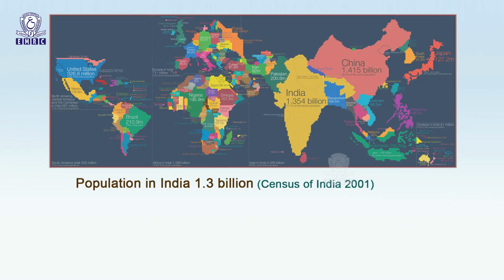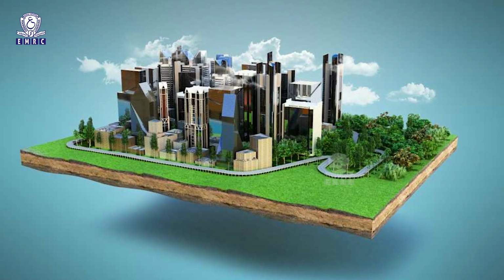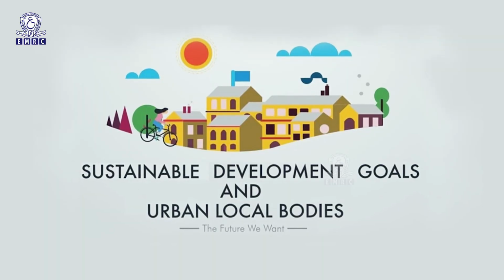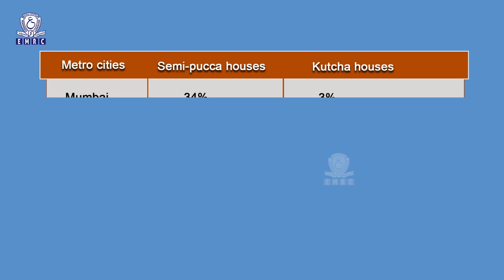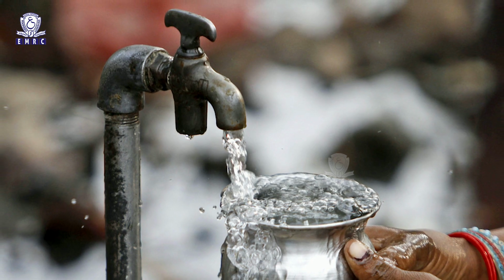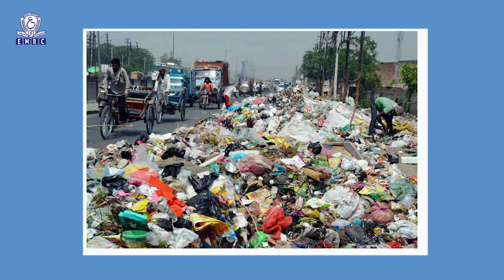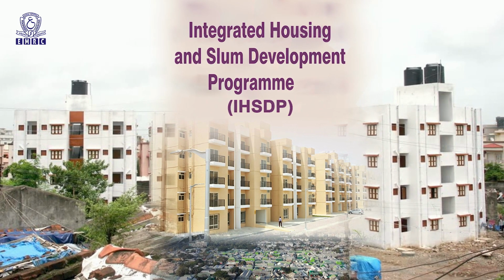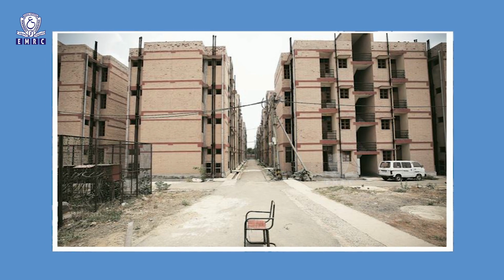Lesson – 25 : Housing - An Urban Problem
Rural and Urban Sociology
Module 5 - City Planning: Practices and Problems

A social problem is hindrance and a form of pathological condition and a source of disorganisation. Social Problems are the problems concerning society. A society that strives to improve must be keenly aware of its social problems. Social problems are behaviour patterns or conditions that are considered objectionable or undesirable by many members of a society.  These members recognise that the corrective policies programmes are services necessary to cope with and reduce the scope of these problems. In every society there are number of social and economic problems. There are many problems in urban societies such as poverty, slums, overpopulation, unemployment, crime, juvenile delinquency, prostitution, beggary health problem sanitation problems, nutritional problems etc. Urban problems are due to heavy population which is concentrated in the limited space. People in urban areas lack intimate relations due to its heterogeneous nature. There is increased social disorganisation found in urban societies. These are a consequence of the rapid population growth, a lack of capital to invest and a very poor or outdated infrastructure.